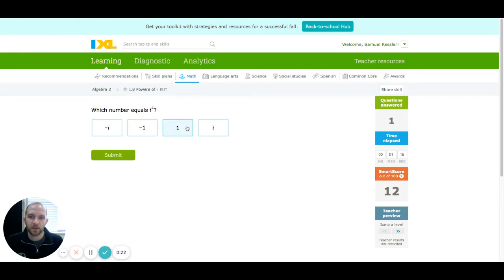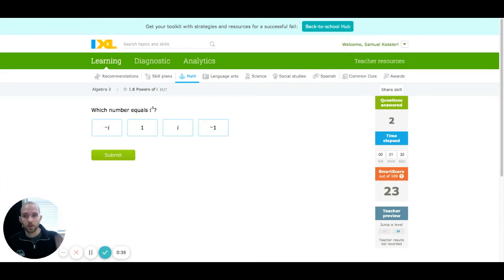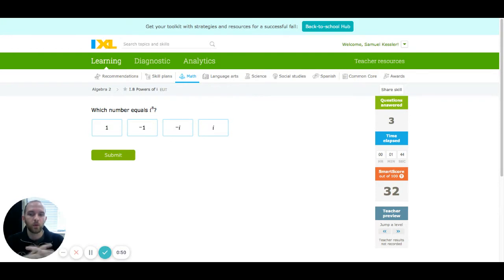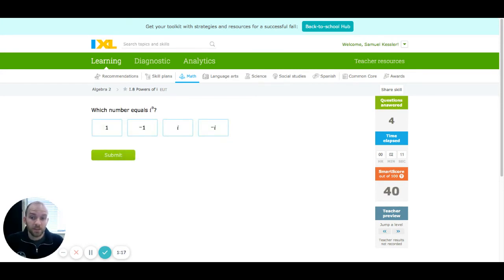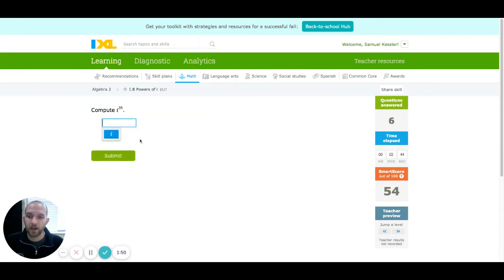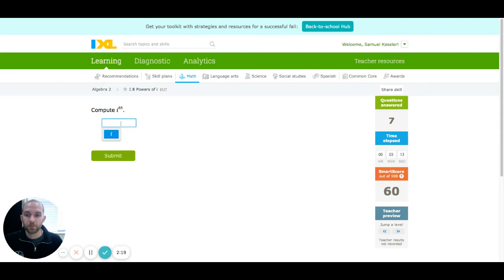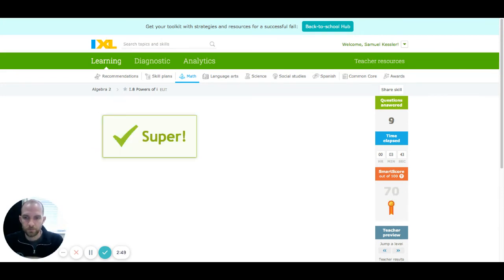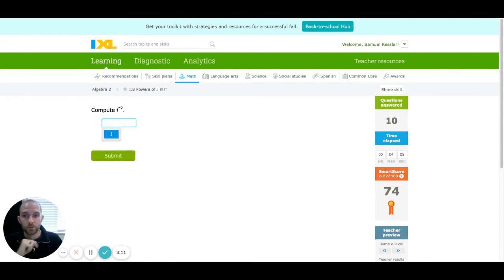Powers of i IXL I.8 (Algebra 2)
Let's look through the section I.8 in IXL for Algebra 2!

Your questions may look a little different than mine, but if you find one that is similar, pause the video and listen carefully to how to approach the problem!